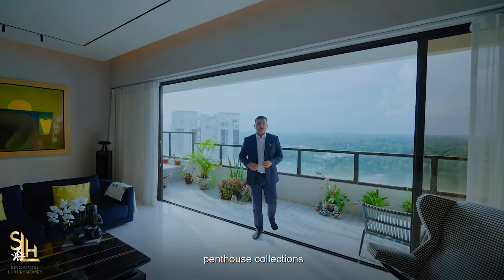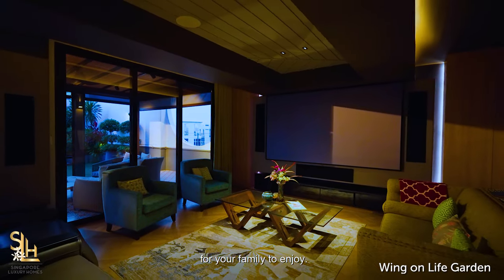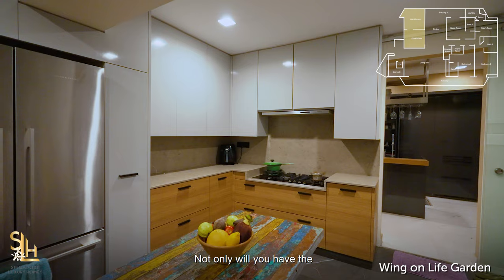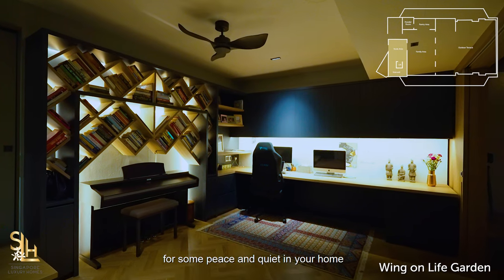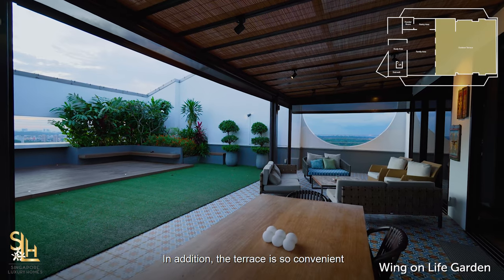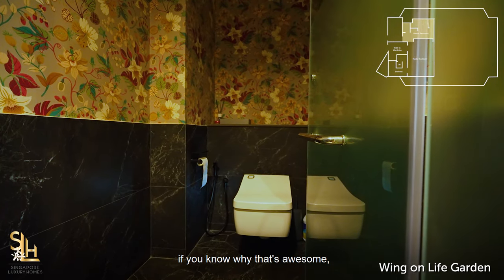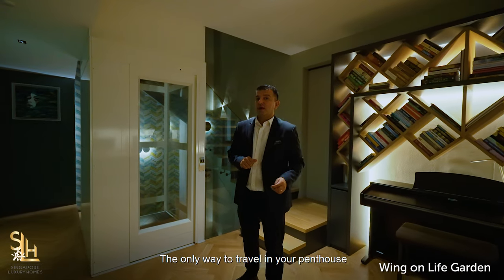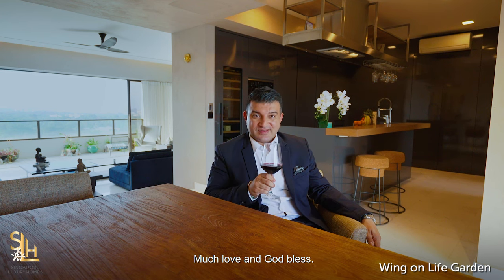Wing On Life Garden Singapore Luxury Homes Bukit Timah Penthouse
FOR SALE: Live the most exclusive life – Wing On Life Garden Penthouse | Singapore Luxury Homes

Wing On Life Garden Penthouse SINGAPORE!
See it to be AMAZED by it!

WHY SHOULD YOU CALL THIS YOUR HOME?

🍃 Exclusive, Rare and a true gem in space-constrained Singapore.

🍃 Recently renovated in 2019 with over 2.5 Million spent by the proud owners. The entire penthouse has also been fitted with all new furnishings and appliances, making this home a true once in a lifetime opportunity

🍃 An unobstructed 360 degrees picturesque view of the beautiful city and the lush greenery surrounding this area of Bukit Timah.

🍃 With high ceilings and natural light that flows so elegantly into the house giving it a peaceful and tranquil vibe all thanks to the architectural flow of the Penthouse.

LOCATION:
🍃 MRT is within a 10 minutes walk away with direct bus services connecting you to Orchard and Novena

🍃 1km to multiple elite schools like SCGS (Singapore Chinese Girls School), Raffles Girls School, ACS Barker and ACS junior
🍃 Several Restaurants and bars nearby
🍃 Two grocery stores located within walking distance.

AMENITIES:
* Sauna
* Barbecue Pits
* Large Children's Playground
* Jacuzzi
* Tennis and Squash court
* Swimming pool

SPECIFICATIONS:
* Address: 335 Bukit Timah Road
* Freehold
* Completed in 1982
* Penthouse is 7,050 sqft
* North-South facing
* District 10
* 28 Storeys with  81 units
* Amazing natural light.
* 5 Spacious bedrooms.
* 5 full bathrooms.
* Huge outdoor terrace with built-in powder room
* 360 Degrees panoramic view of Bukit Timah
* Amazing Wet & Dry Kitchen equipped with high quality Miele & Liebherr equipment.
* Recently renovated in 2019 with quality fixtures and fittings
* Beautifully designed detailed interior decor

FOLLOW US FOR MORE LUXURY LISTINGS